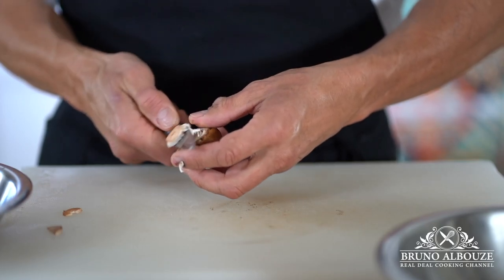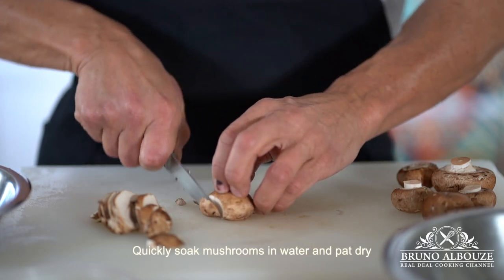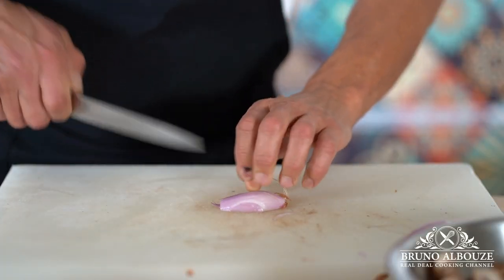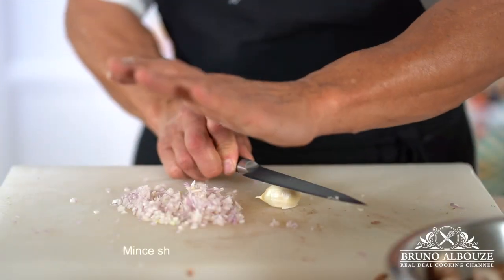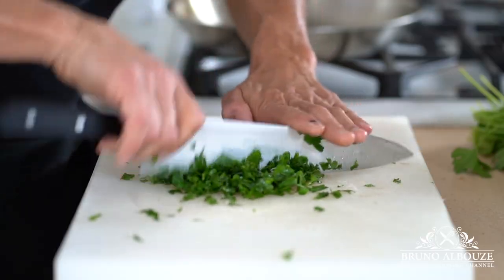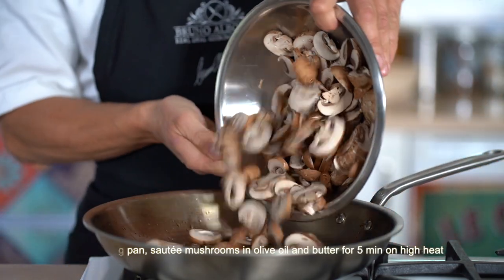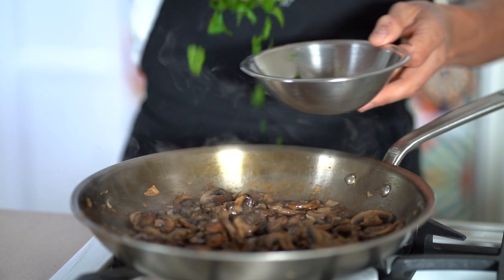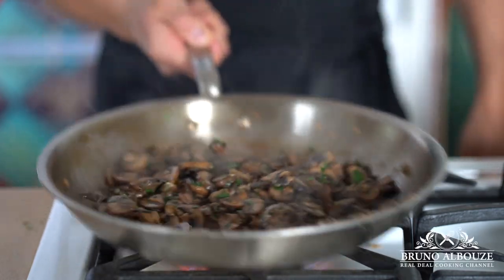How To Cook Mushrooms – Bruno Albouze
Here is on of the most efficient and yet delicious way to prepare and cook most mushrooms such as button, shiitake, oyster and porcini... Enjoy!

Sautéed Mushrooms Recipe
Serves 4.
600g mushrooms
20g olive oil
20g butter
50g shallots, minced
15g garlic, minced
30g white wine or 15g lemon juice
25g parsley, chopped